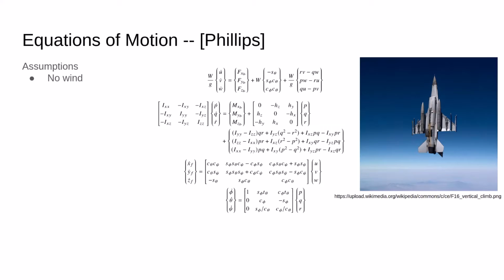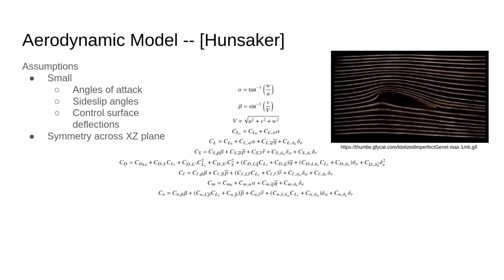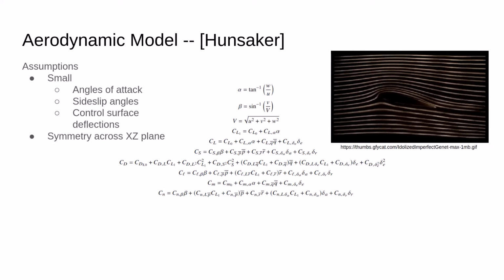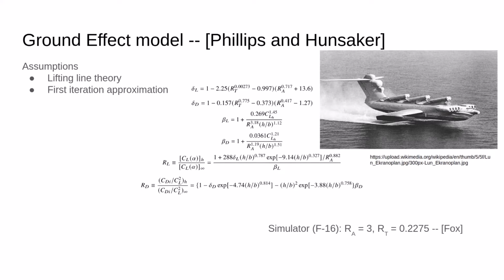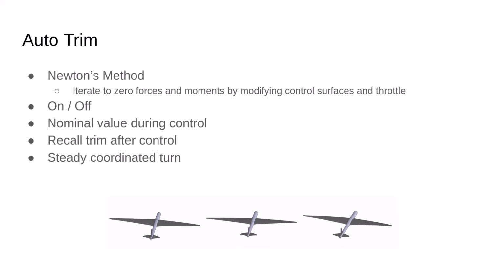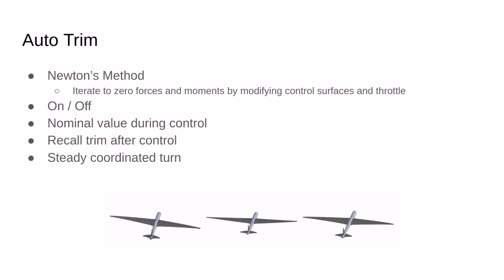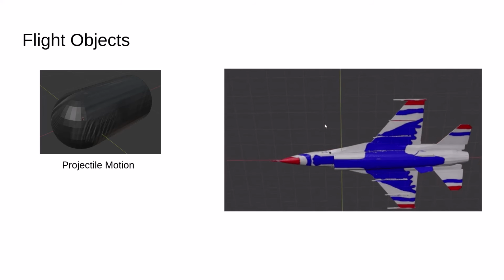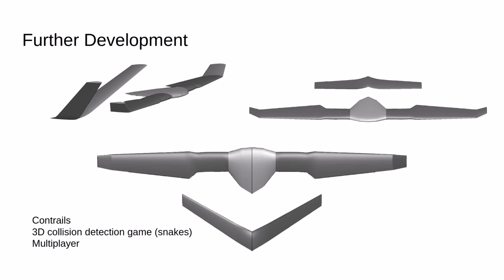Flight Simulator Presentation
Note, the stall model sigmoid function was developed by Beard and McLain, relating to the lift coefficient. Further development using the flat plate approximation was developed by Hunsaker.